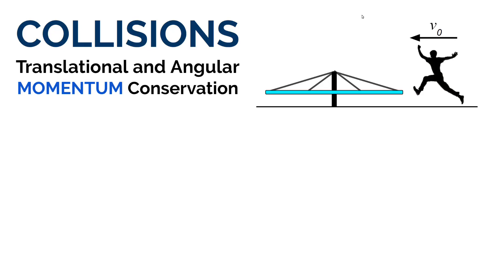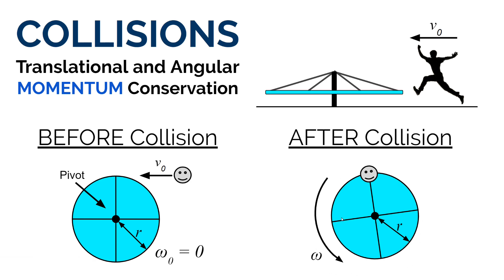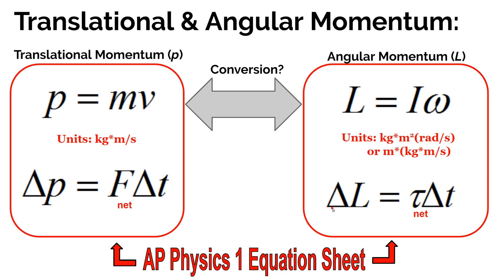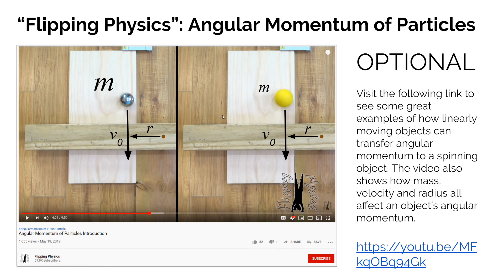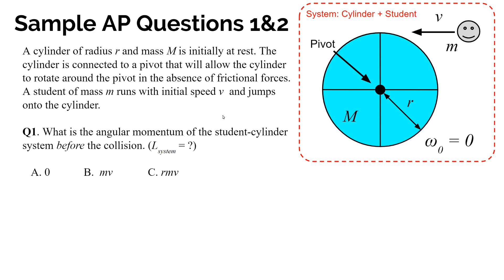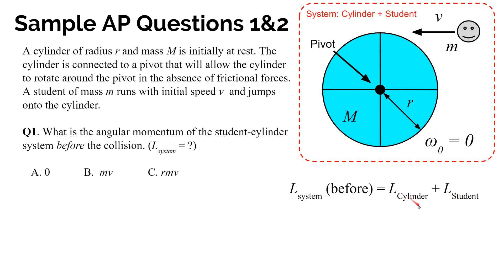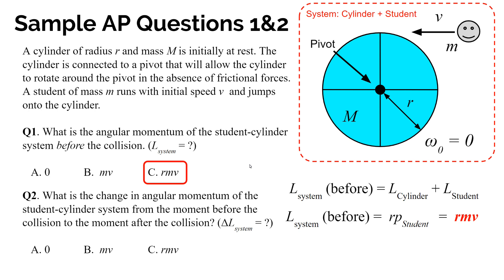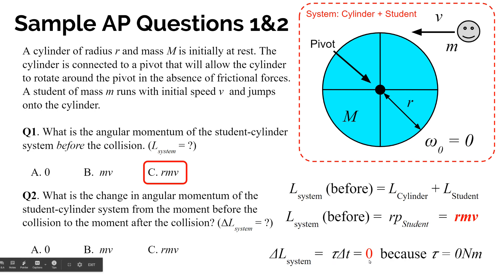Translational and Angular Momentum Conservation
This video discusses translational and angular momentum conservation.  3 AP level multiple choice questions are discussed at the end of the video.

For  more of my videos related to rotational motion SEE BELOW…

→ This video discusses the concept of rotational inertia. The linked video covers the definition of rotational inertia, how to find it experimentally, how to calculate it from different equations, and include 2 example problems.

Below are also three videos that allow you to investigate the relationship between the torque exerted on a system and the system’s angular acceleration. This is the experiment I use to introduce my students to the concept of rotational inertia. The linked conclusion discussion explains how the concept of rotational inertia is related to the collected data.

For a brief explanation of the lab purpose and procedure watch the first 4 minutes of the conclusion discussion video

Angular Acceleration Lab (Data Set #1): 1kg total mass at a distance of 0.6m from the axis of rotation

Angular Acceleration Lab (Data Set #2): 1kg total mass at a distance of 0.3m from the axis of rotation

Angular Acceleration Lab (Data Set #3): 0.5kg total mass at a distance of 0.6m from the axis of rotation